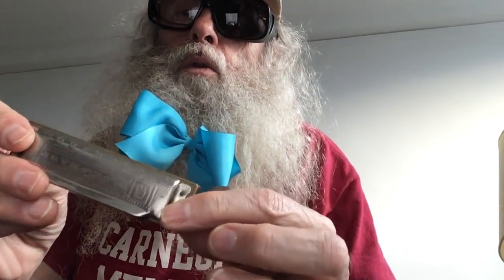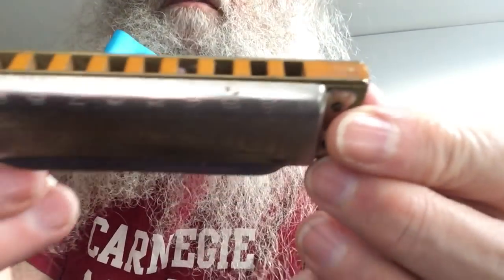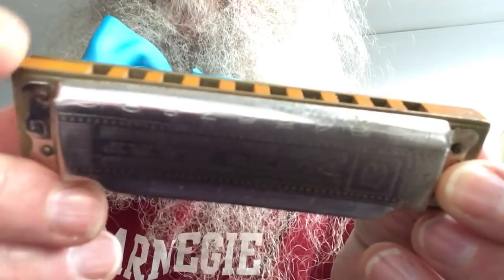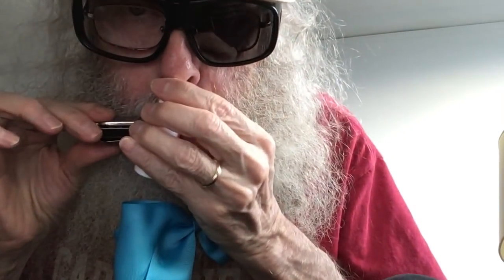Fake Harmonica Lesson. Messiahsez Shows Not How To Play Blues Harmonica. He Doesn't Know How To.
Hello sweethearts! I do this for fun and to spread happiness and Love!    Thank You!!! Love you all!!!

Beginners tips

FINALLY, PRACTICE.